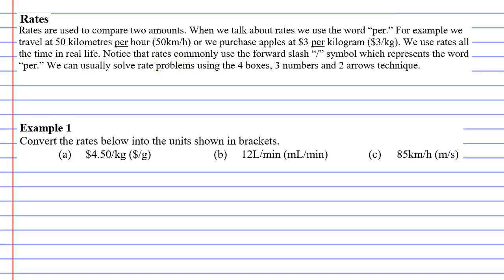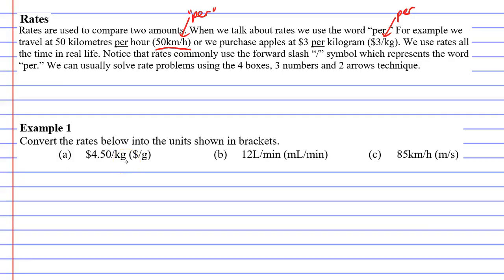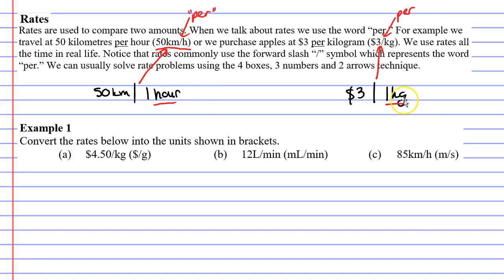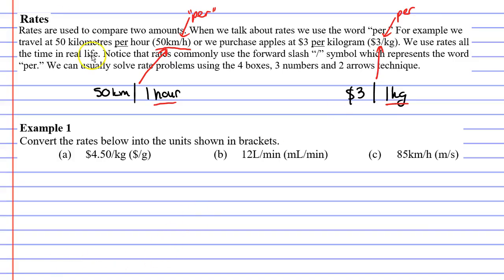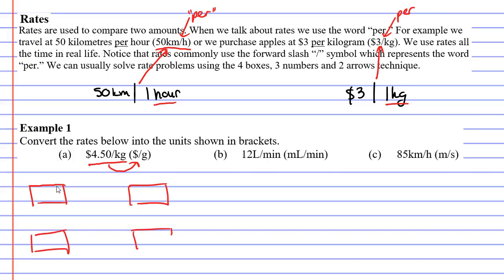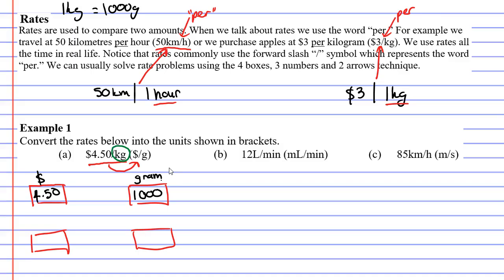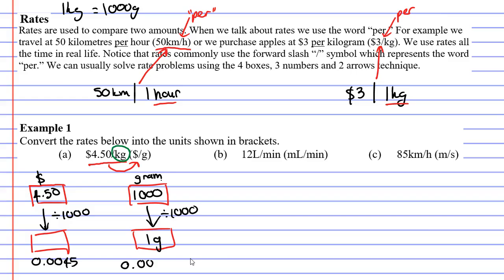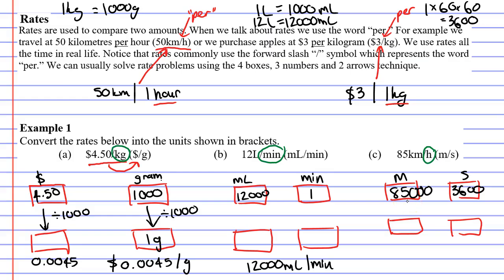1A Rates (1 of 3)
Explains how to convert rates into different units.